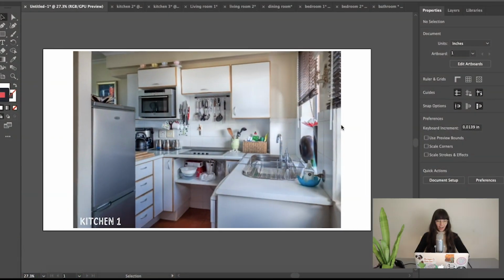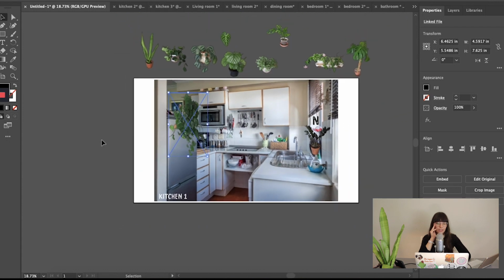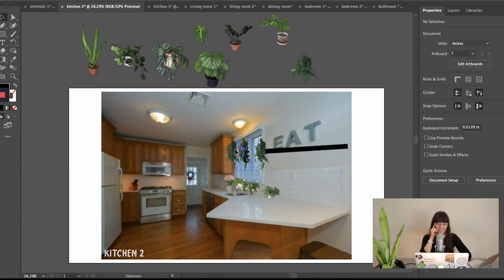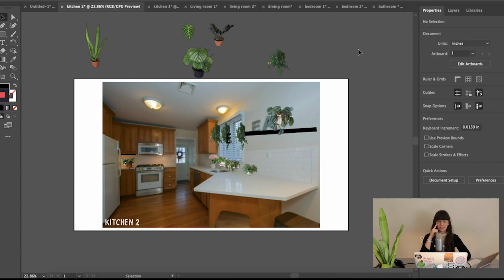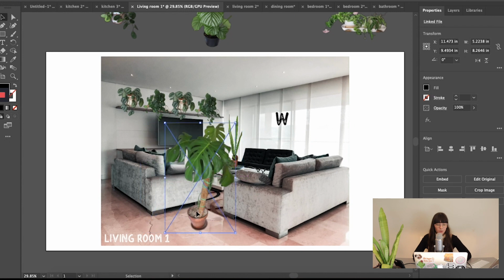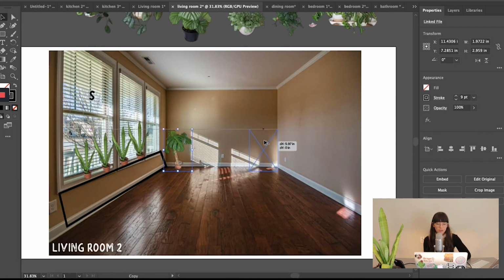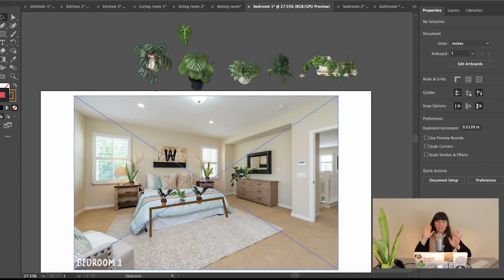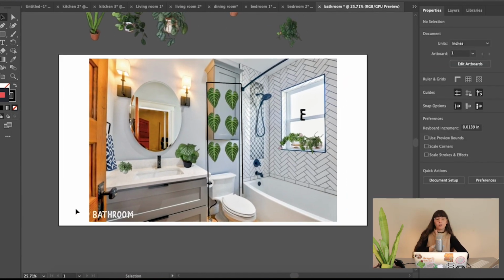Planterior Design Tips | Decorating with Houseplants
Do you ever wonder where to put your plants in your house?! In this video, I take you through a few different home setups and show how I would set up plants :)

♡VIDEO REQUESTS?